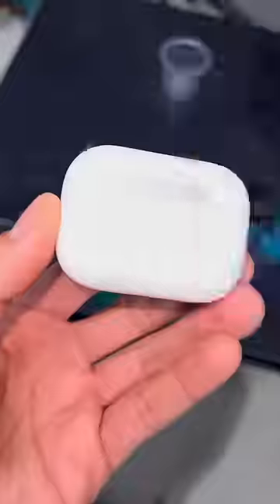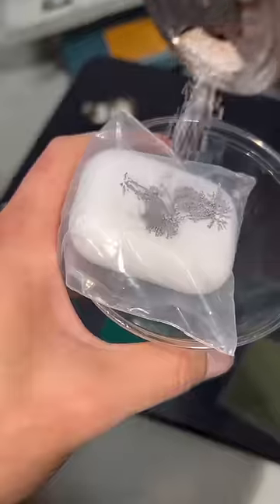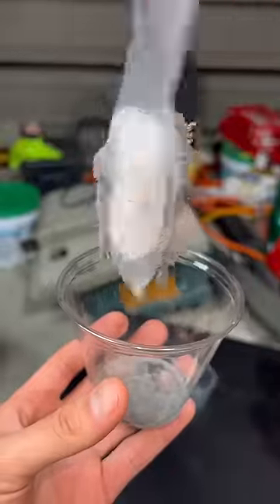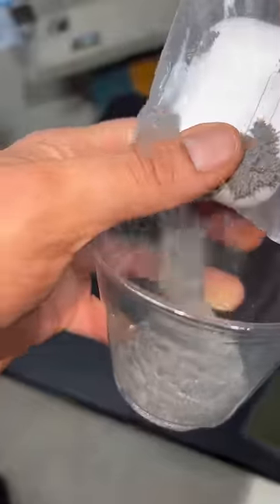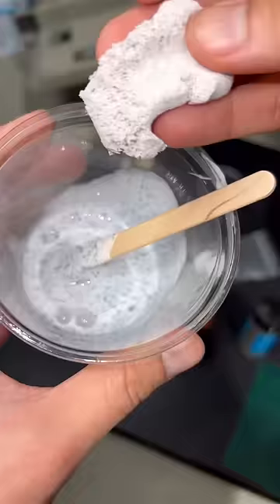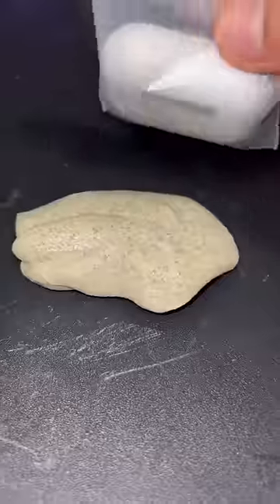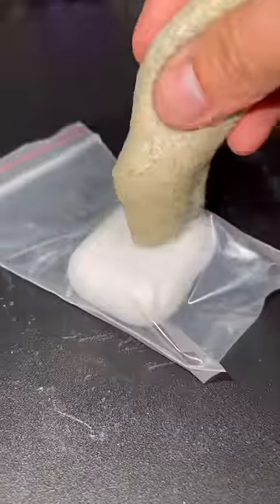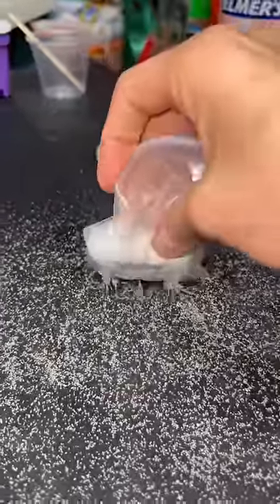Using x-ray paper